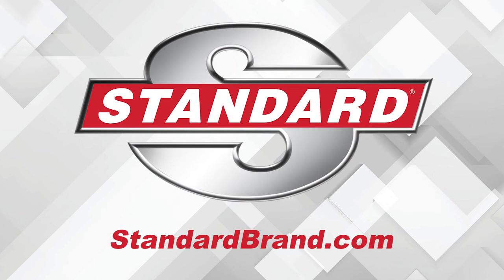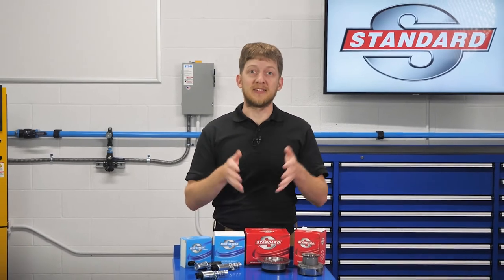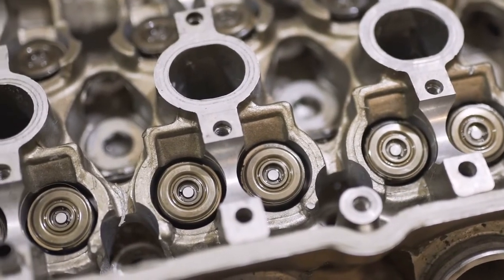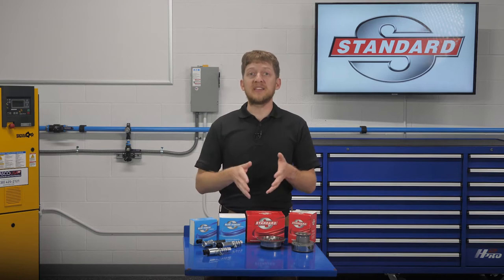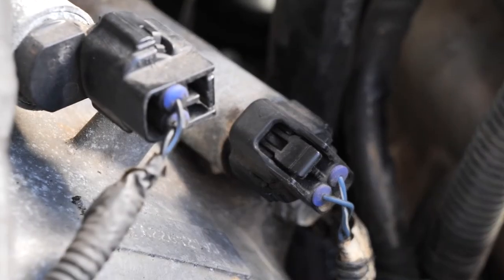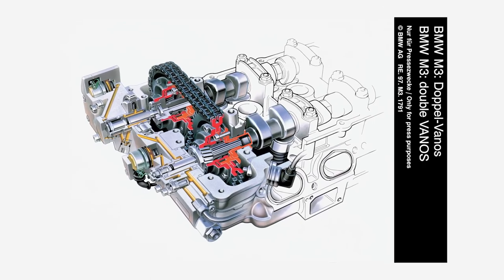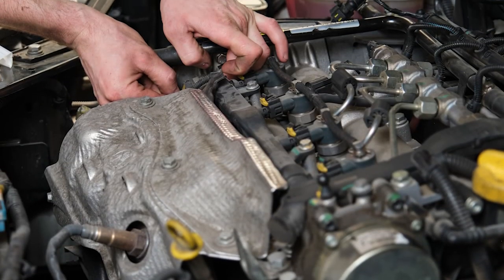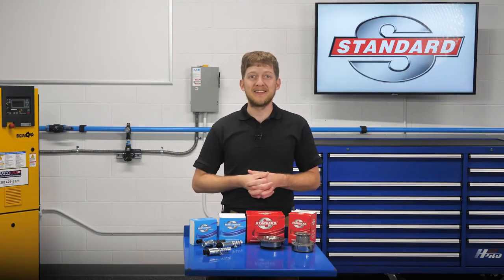Performing A Variable Valve Timing Service Properly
When servicing a VVT issue, take your time and follow the steps.